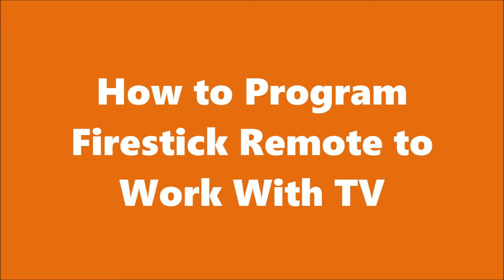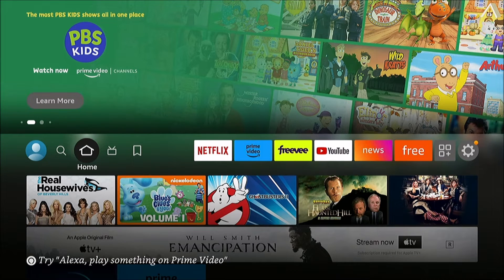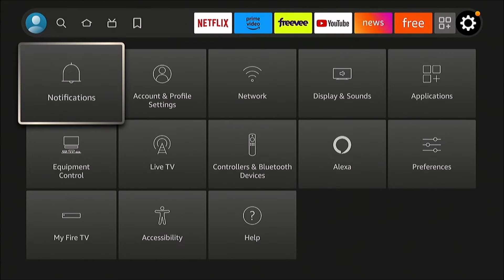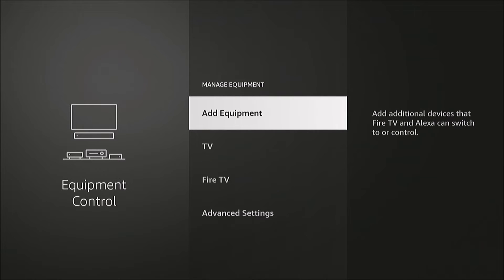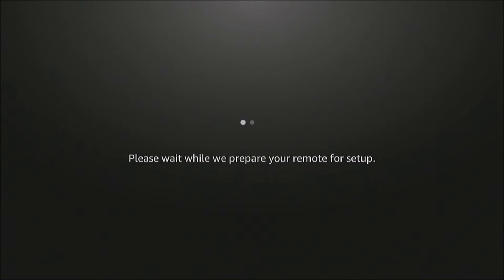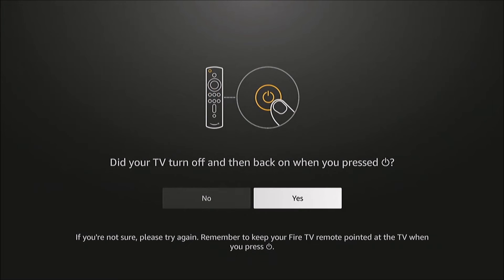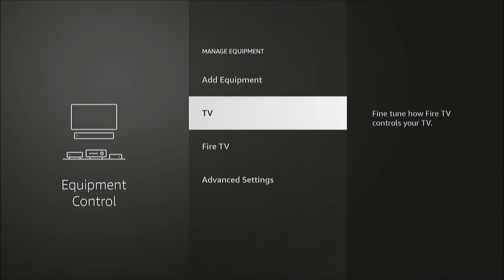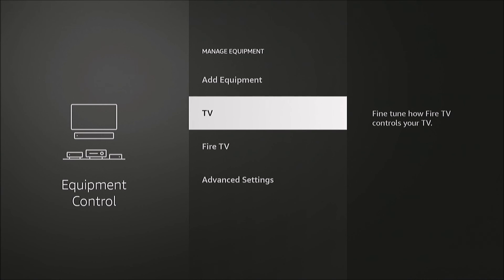How to Program Firestick Remote for TV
In this video I show you how to setup the Firestick volume and power buttons to work with your particular TV.